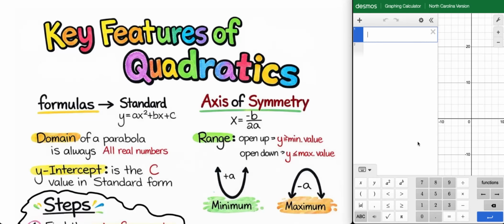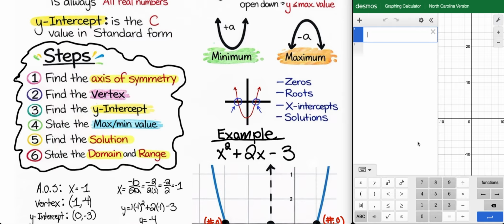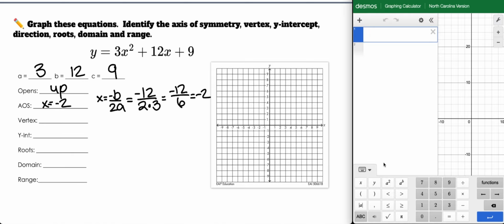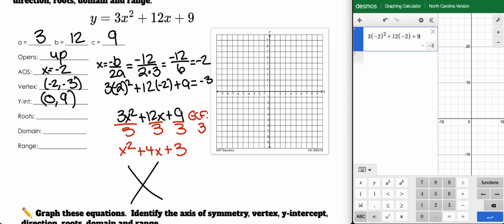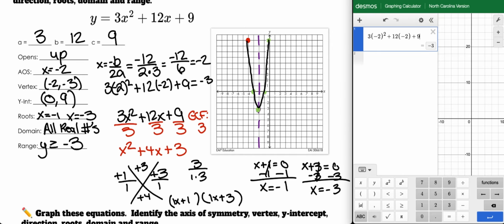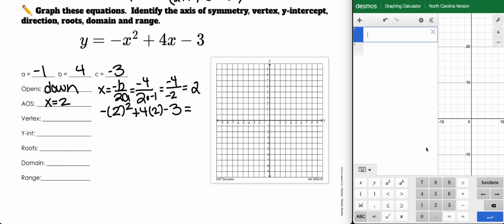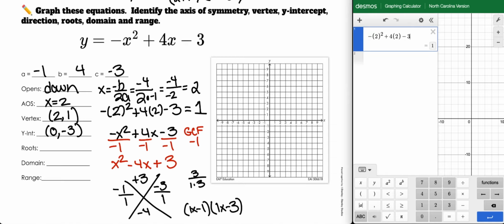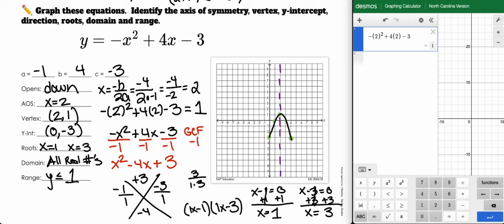Key features and Graphing Quadratics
📘 8th Grade NC Math 1 Lesson | Step-by-Step Explanation

In my videos, I break down a NC Math 1 lesson designed specifically for my 8th grade students who are taking Math 1 early. My lessons I focus on building strong foundational skills, clear problem-solving strategies, and confidence with Math 1 concepts aligned to North Carolina standards.

Whether you’re a student needing extra support, a parent helping at home, or a teacher looking for resources, this video is meant to make Math 1 simple, clear, and approachable.